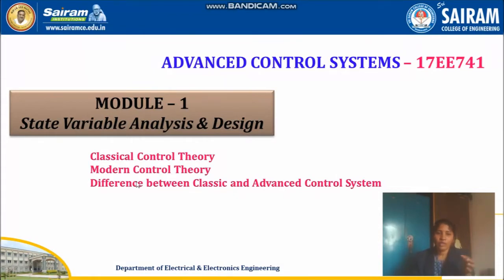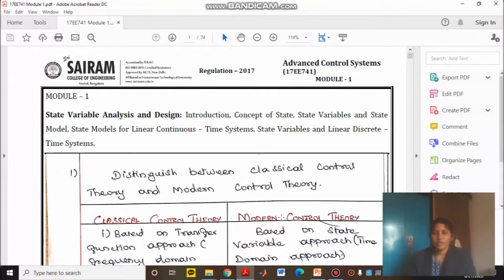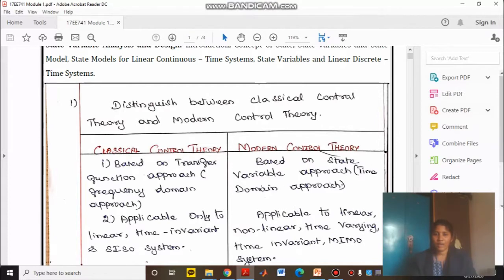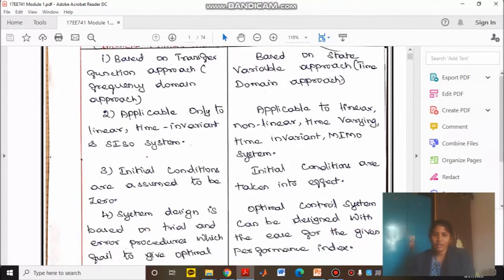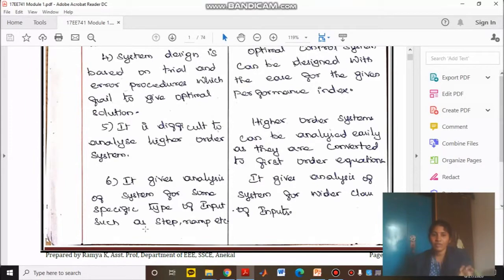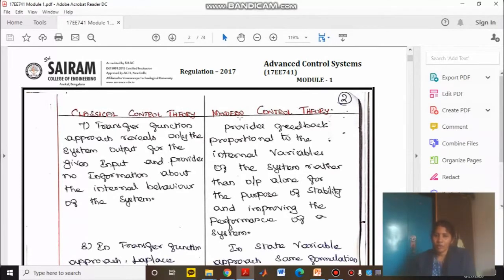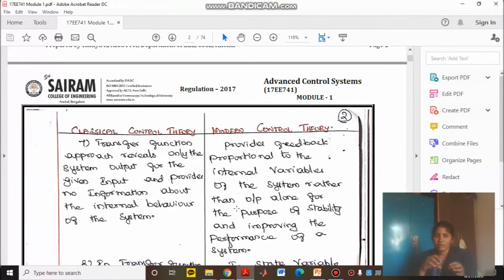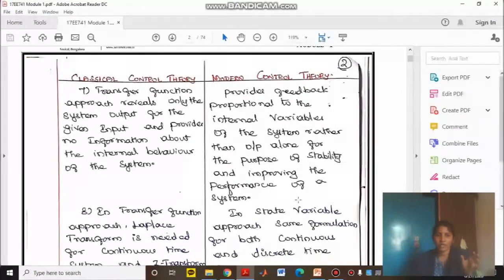Lecture Video5_17EE741_Module-1_Classical and Modern Control Theory and its Difference_Ramya K